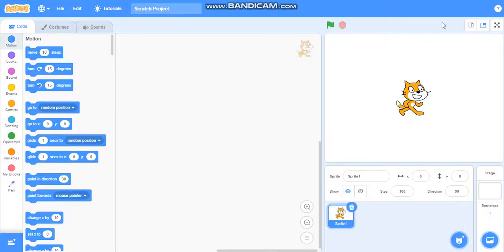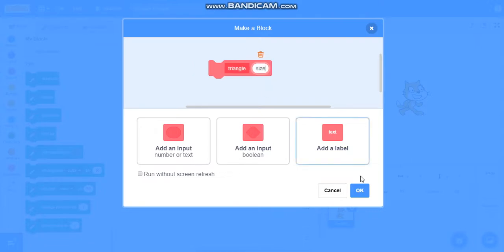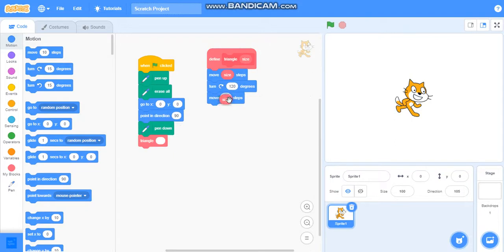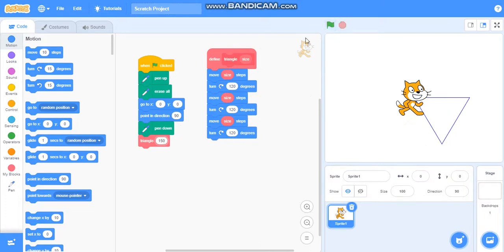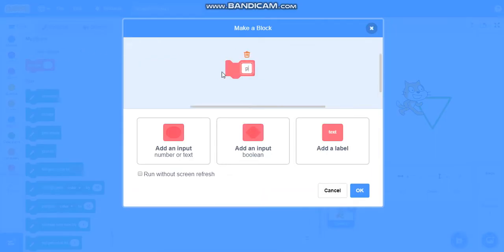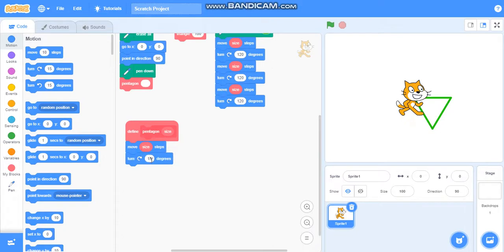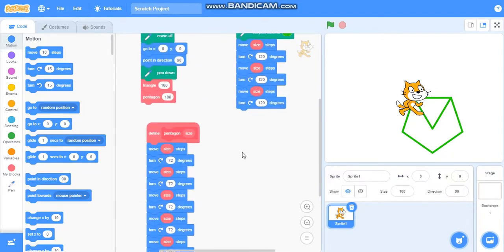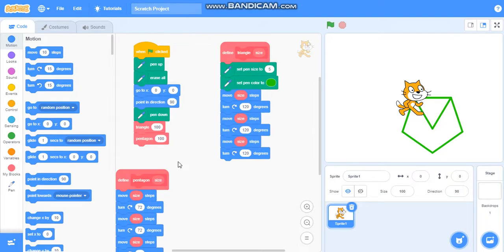How to draw some basic shapes in scratch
This video shows how to draw basic shapes in scratch| This shows how to use 'add an input' and saves the time of changing all the move steps|